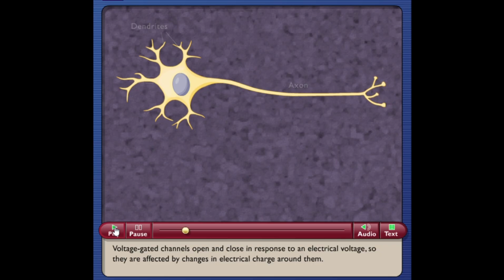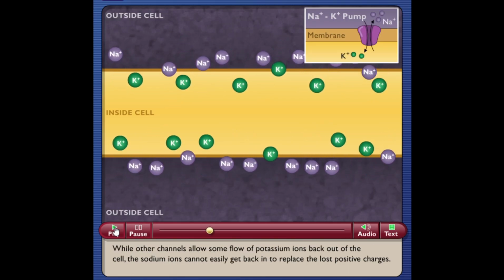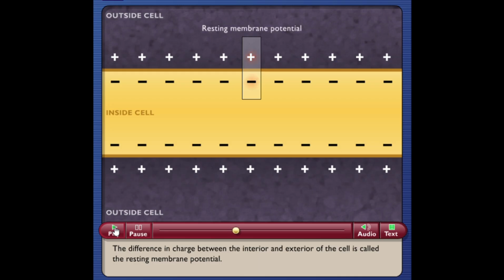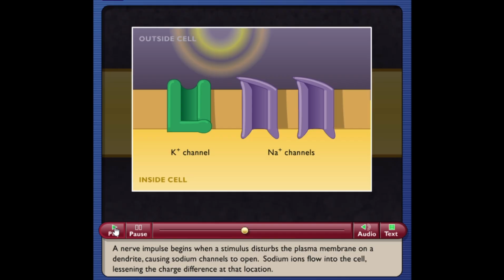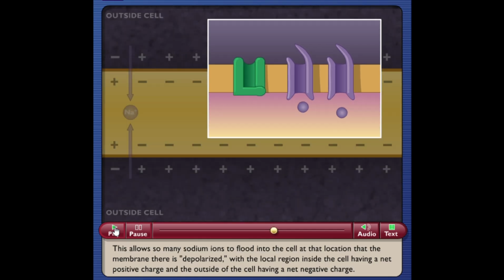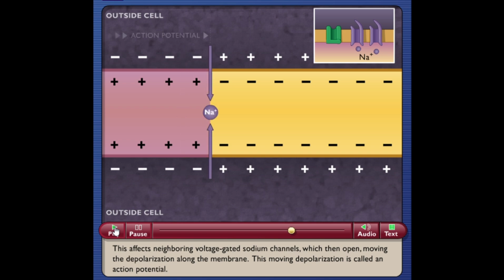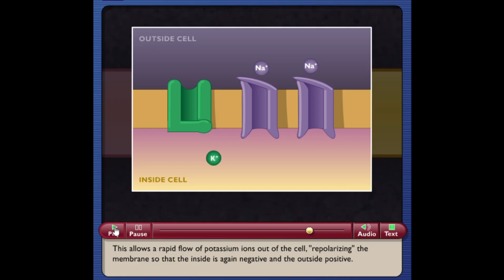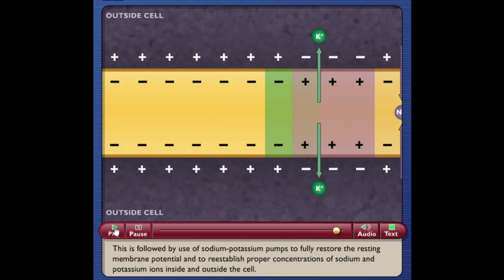The Nerve Impulse